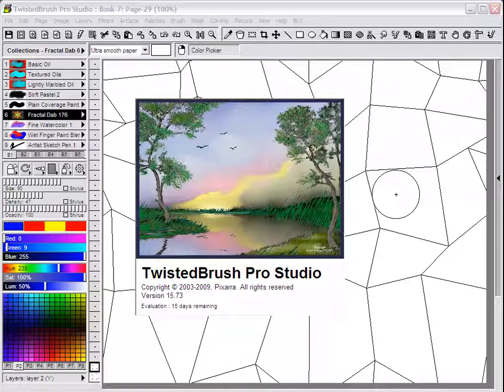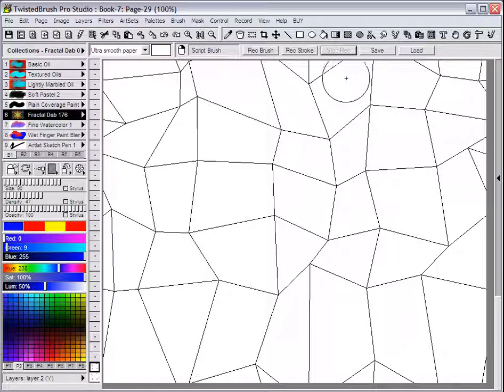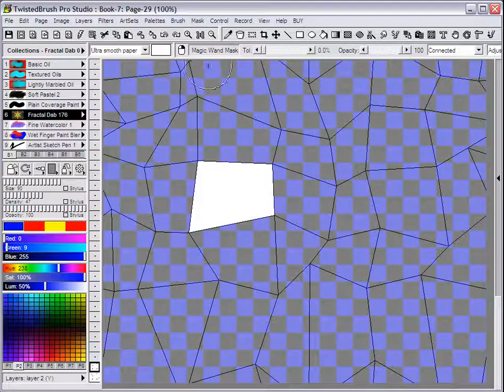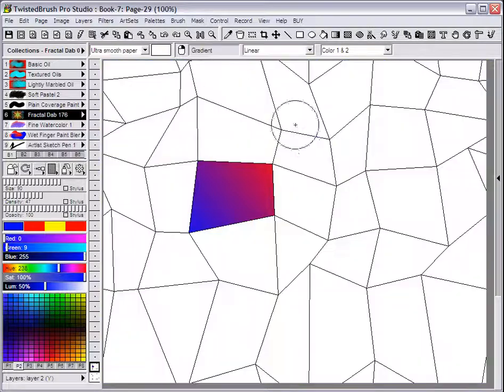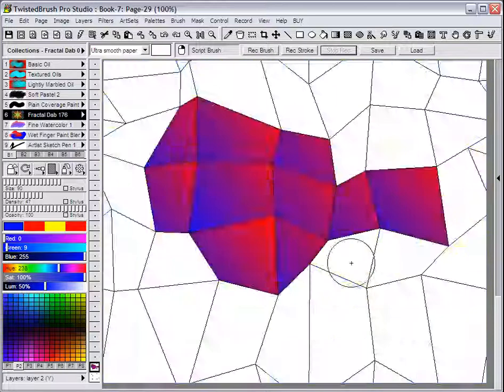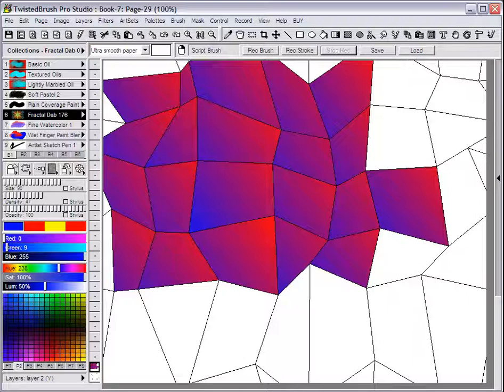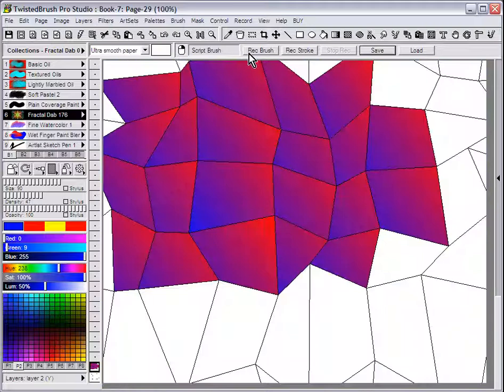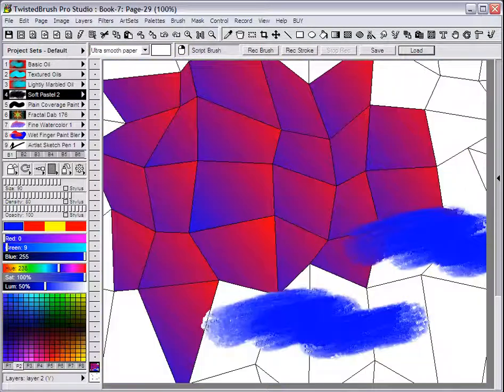TwistedBrush Tutorials: Script Brush Tool (Part 2)